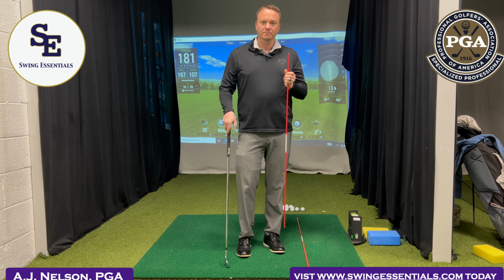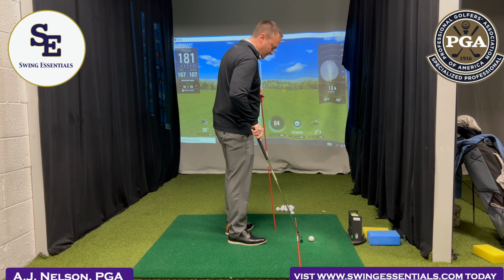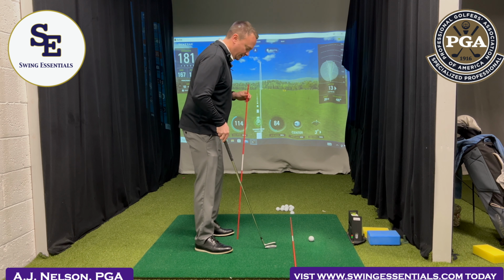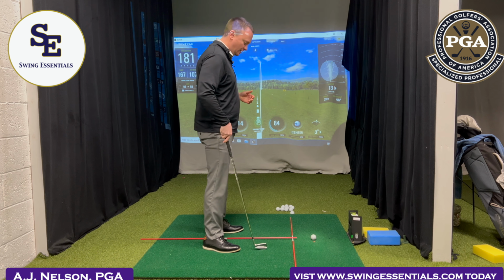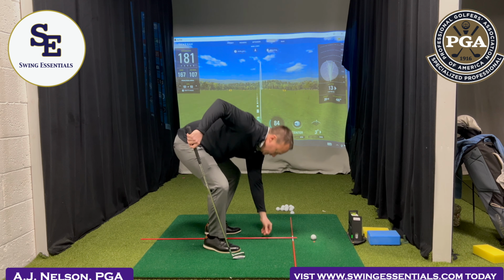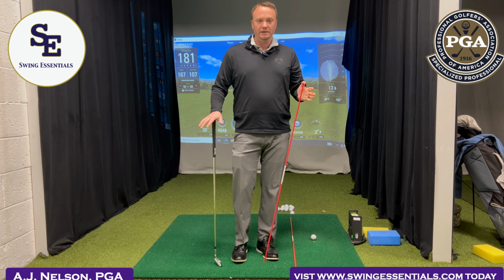Swing Essentials Golf Lesson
Alignment is crucial in golf because it directly influences the direction of the ball's flight and, consequently, the accuracy of your shots. Proper alignment ensures that your body, clubface, and target line are all in sync, allowing you to aim the ball precisely where you intend it to go.

When your alignment is off, even by a small margin, it can lead to significant discrepancies in your shots. For example, if your body is aligned left of your target while the clubface is square to the target line, you'll likely hit the ball left of your intended target. Similarly, if your clubface is open or closed relative to your alignment, it will affect the direction in which the ball travels upon impact.

Alignment also plays a critical role in consistency and confidence during the swing. When you're properly aligned, you have a clear visual reference for where you want the ball to go, allowing you to focus on executing your swing with greater confidence. Consistently aligning yourself correctly before each shot helps develop muscle memory and ensures a repeatable swing, leading to more consistent results on the course.

Overall, alignment is essential in golf because it sets the foundation for every shot you make. By mastering proper alignment techniques, you can enhance your accuracy, consistency, and overall performance on the course.

Don't Forget to Download the Swing Essentials Golf App and Visit Swing Essentials Golf at: